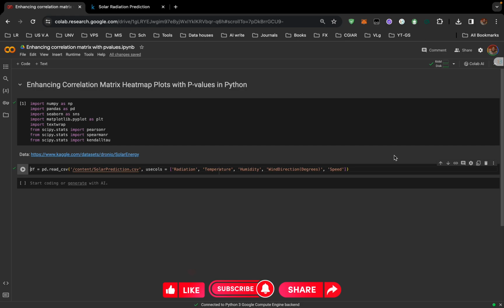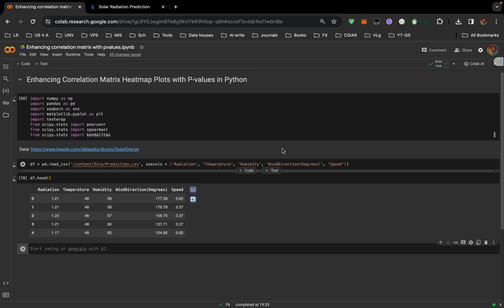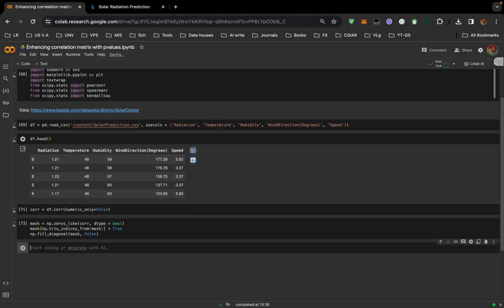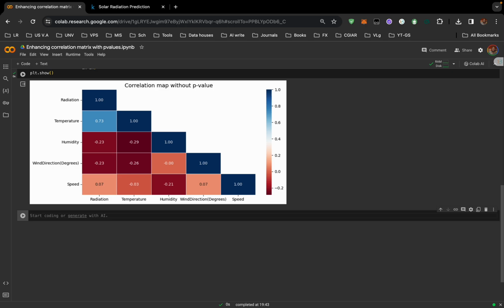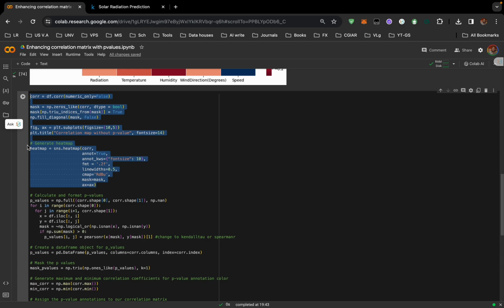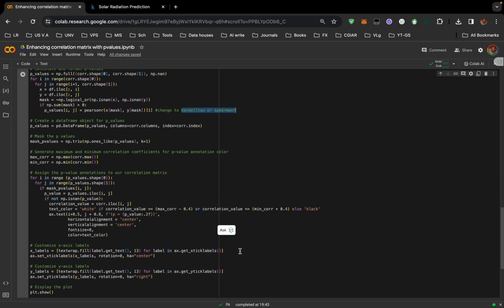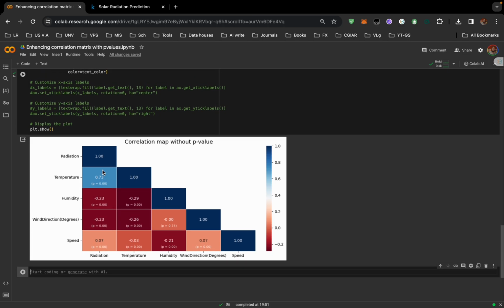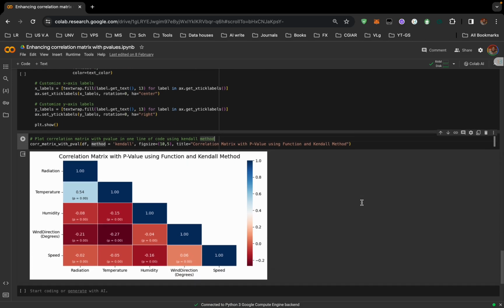Enhancing Correlation Matrix Plot with P-values in Python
In this video, we showed how to enhance a correlation matrix plot by adding p-values for a more in-depth analysis and a better understanding of the relationships between variables. This technique will help you maximize insights and make better data-driven decisions!
Perfect for researchers, analysts, and anyone working with data!!